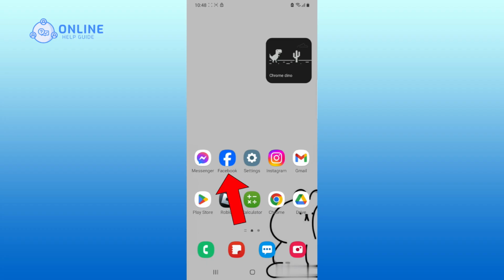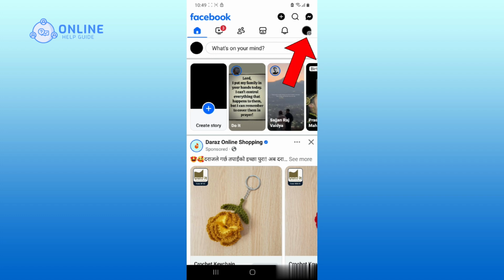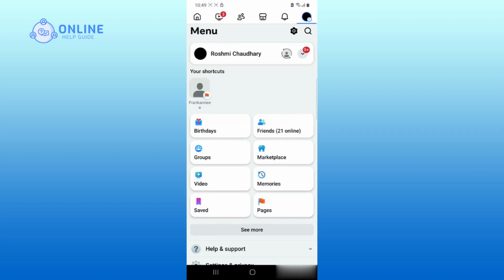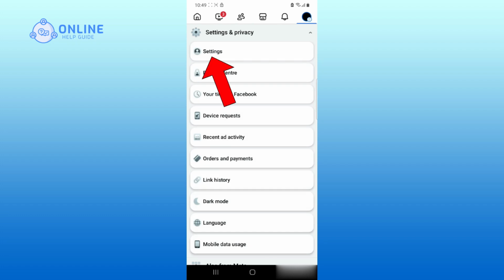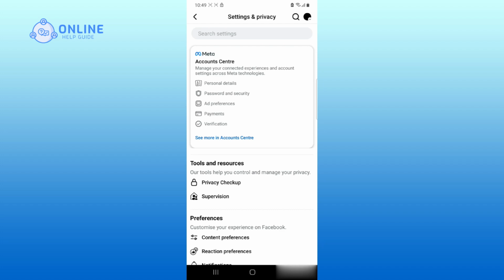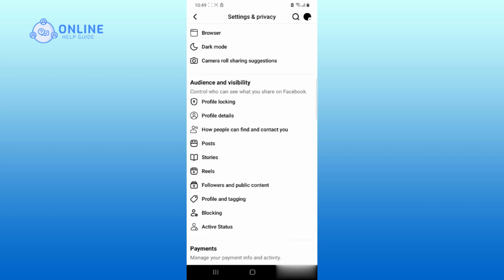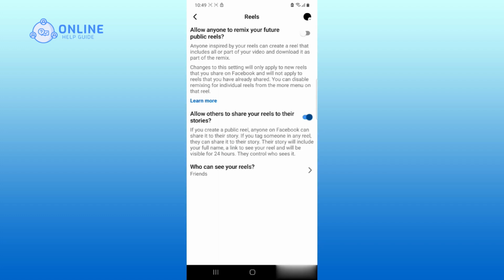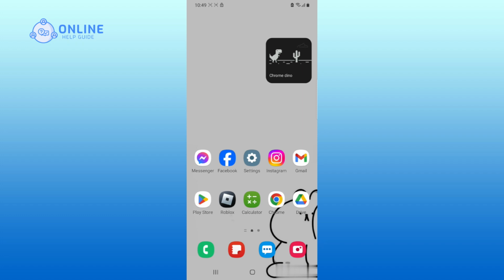How to Enable Remix Reels on Facebook Easily | 2025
Want to enable Remix Reels on Facebook? In this video, we’ll show you how to turn on the Remix feature for your Facebook Reels, allowing others to remix your content creatively. Follow these steps to activate Remix Reels and boost engagement on Facebook!